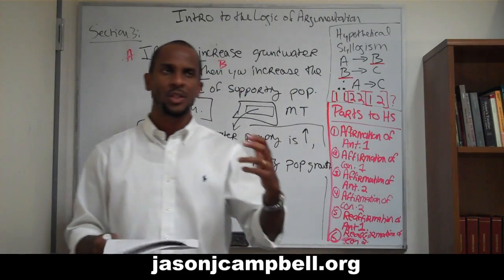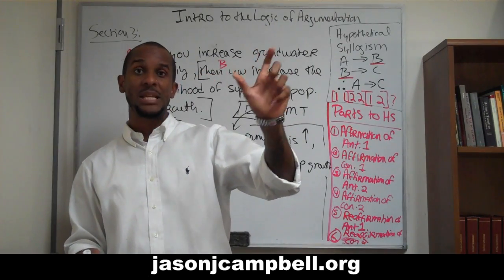26 Introduction to the Logic of argumentation Section 3 0